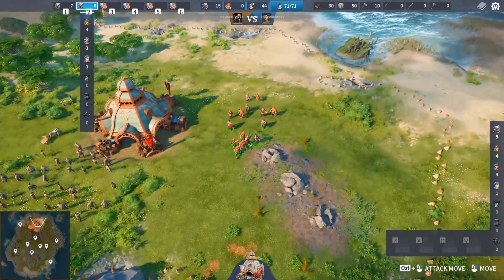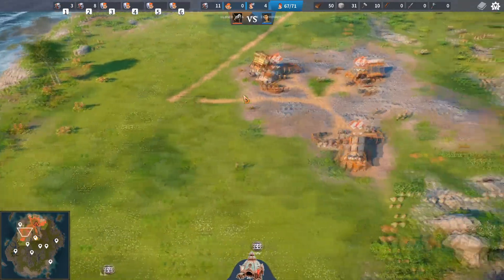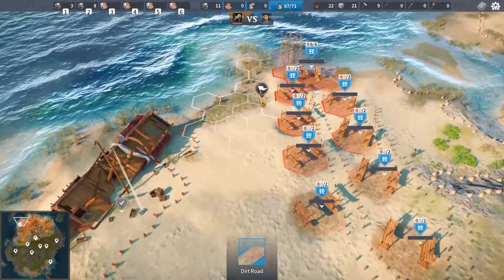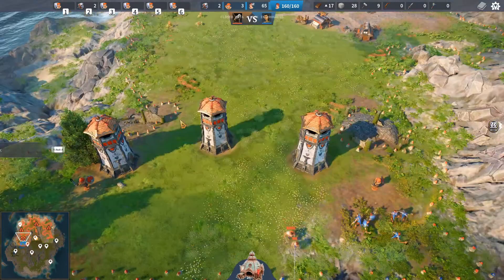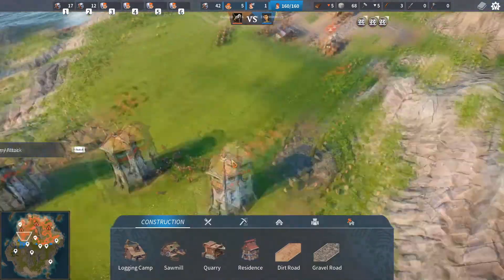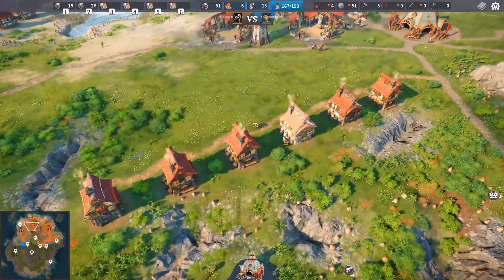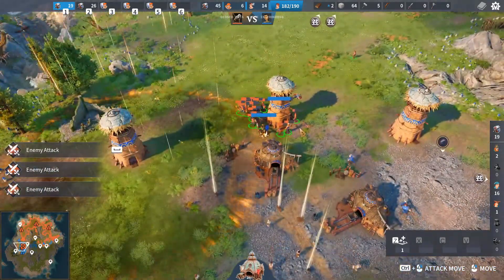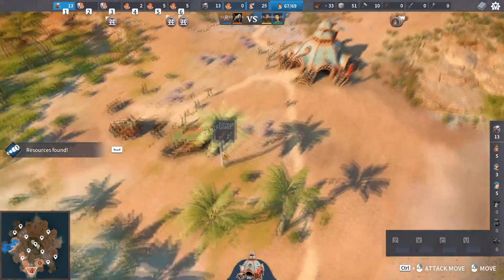The Settlers - Closed Beta Review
First Impressions & Skirmish of the new Settlers coming out in March 2022. Closed Beta Early Version. Where we have to choose from 3 factions and conquer this whole new world! The Elari, the Maru and the Jorn can be found in The Settlers. Each faction has a unique look, play style and their own background story.

Track: For You - James Stikå
Provided By: Magic Records